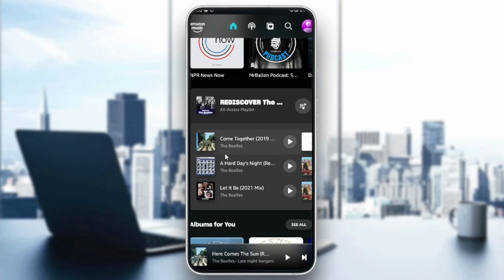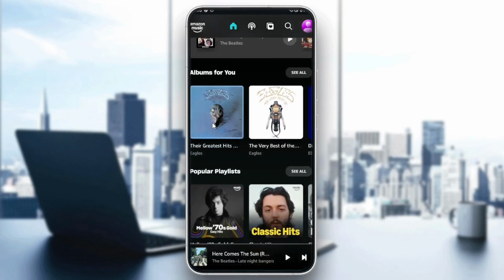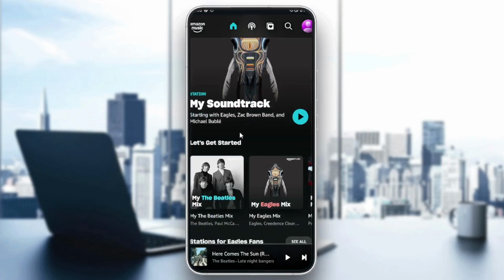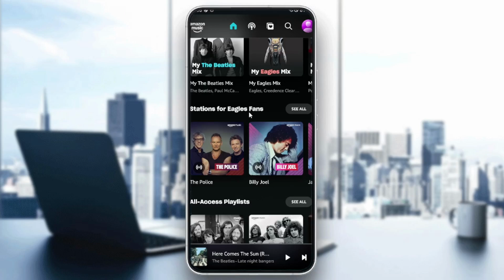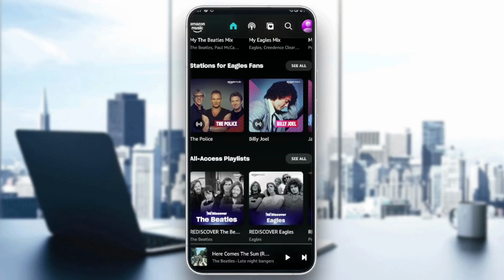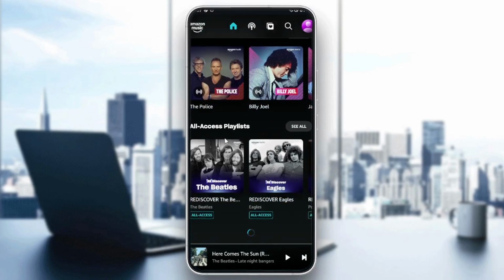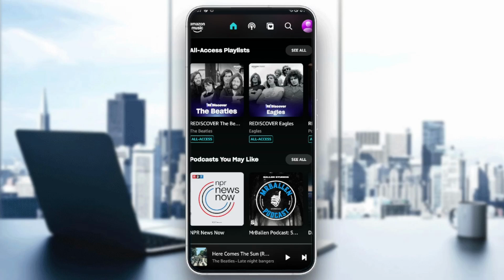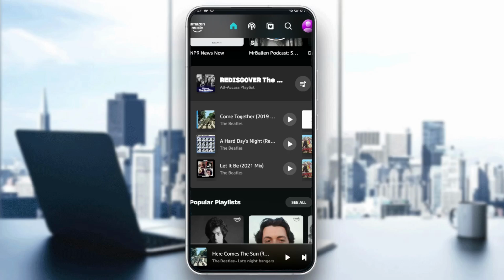How To Create A Playlist In Amazon Music! Tutorial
Today we talk about amazon music,add multiple songs to a playlist on amazon music,amazon music app,show how to create playlists amazon,Create A Playlist In Amazon Music